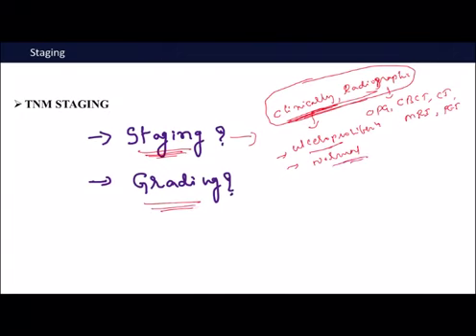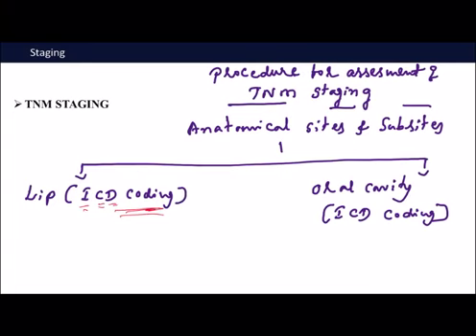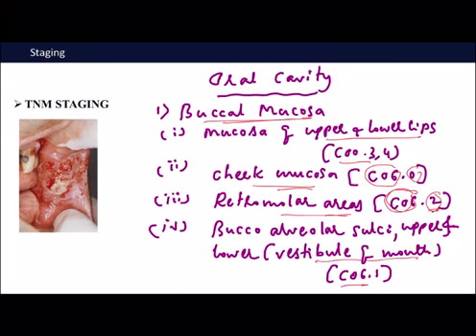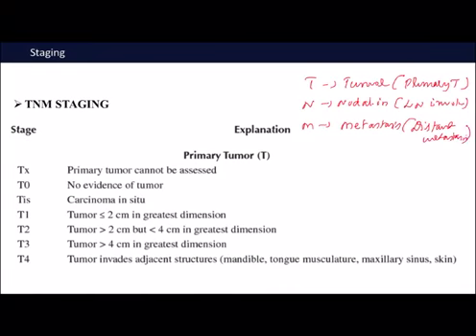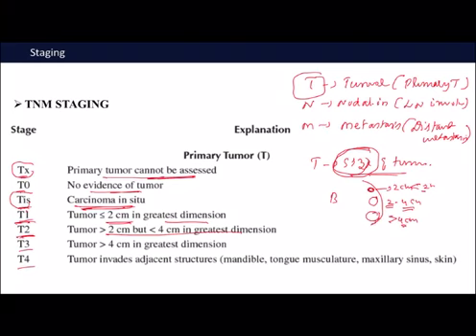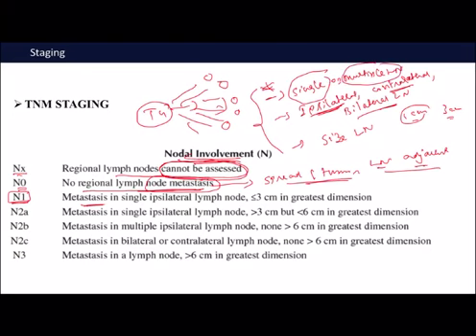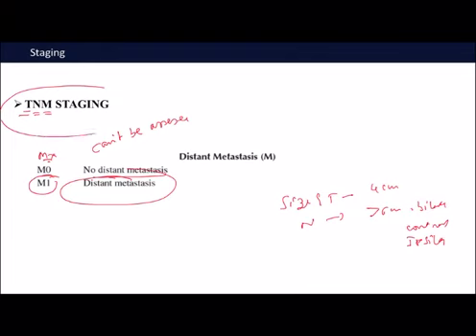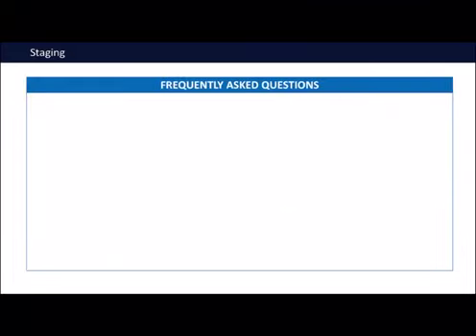Oral Cancer (Moo Ka Cancer)? How to Identify? (Staging).. Vry Imp fr Students and General population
Video from dinrajkulkarni4